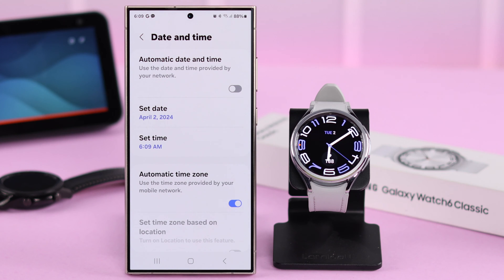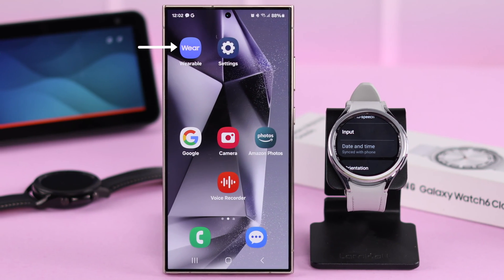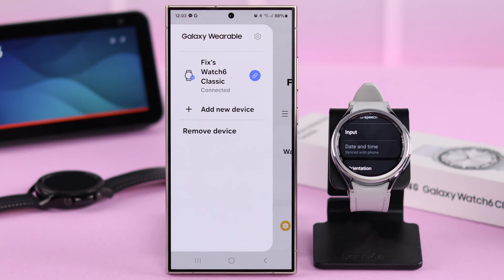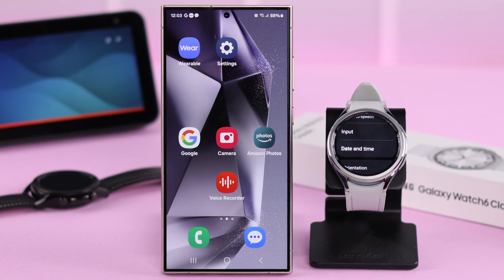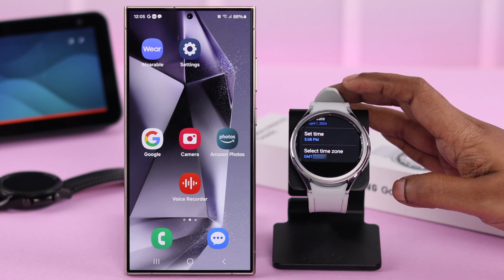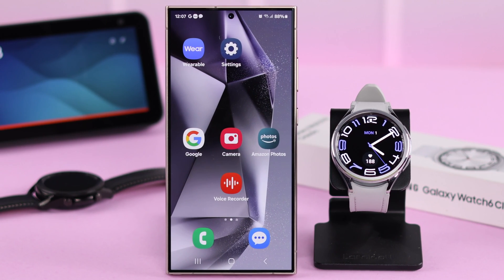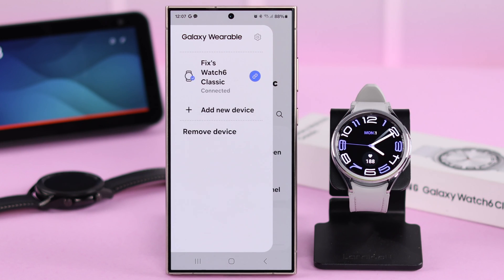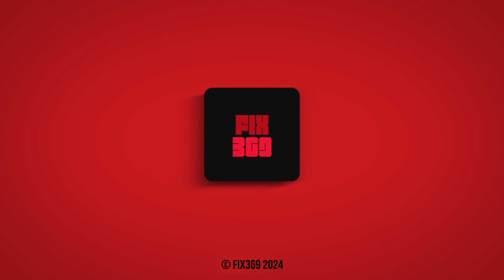Galaxy Watch 6 Classic: How to Change Date & Time! [Manually]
Can’t change the date and time on your Samsung Galaxy Watch 6 Classic when it’s showing the wrong time? Date and Time are greyed out on Galaxy Watch 6, so can’t set up the correct time manually? Worry not, the Fix369 Team has bought you a complete beginner-friendly guideline.

In this video, we will show you how to:

* Manually change the Date and Time on Galaxy Watch 6 Classic.
* Fix Date and Time Greyed out on Galaxy Watch 6 Classic,
* Set the correct date and time and change the time zone on Galaxy Watch 6,
* Get the same date and time on Galaxy Watch 6 as the connected smartphone.

0:00 Can you Change the Date and Time on your Galaxy Watch 6 Classic?
0:13 Access Date and Time on Galaxy Watch 6 Classic
0:24 Fix Date and Time Greyed out
0:44 Manually Change the date and Time on Galaxy Watch 6 Classic
1:06 Use the Same Date and Time as your Phone